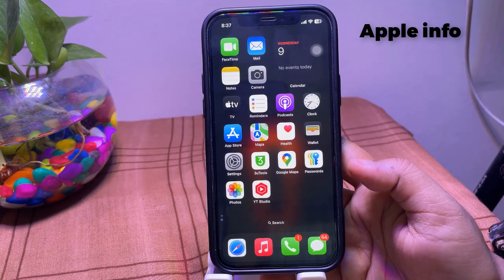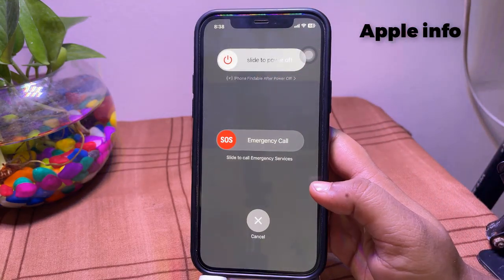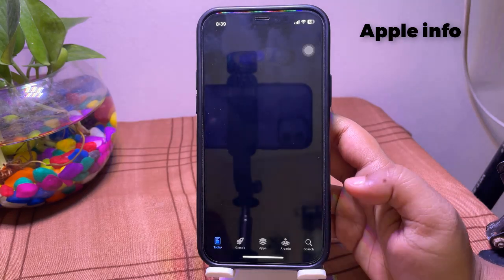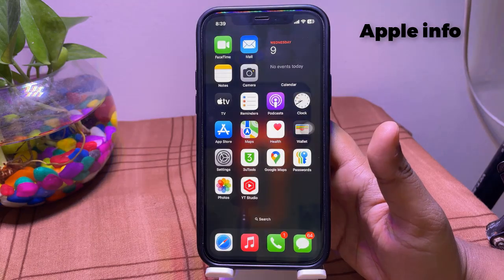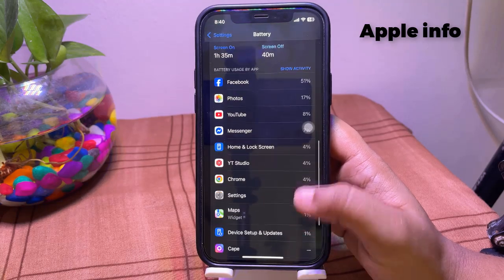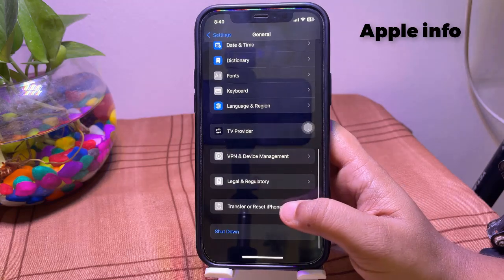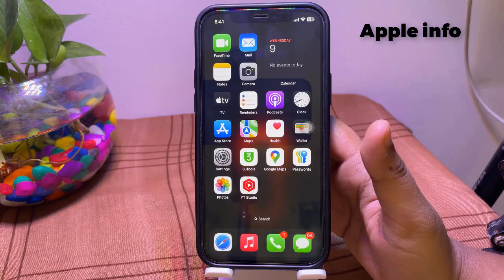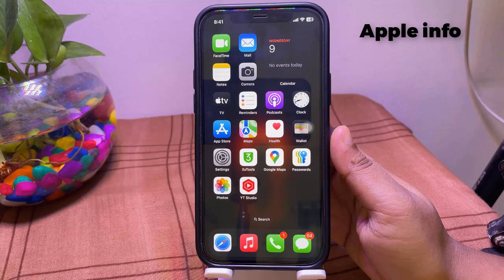iOS 18.4 - How To FIX Battery DRAIN on iPhone !